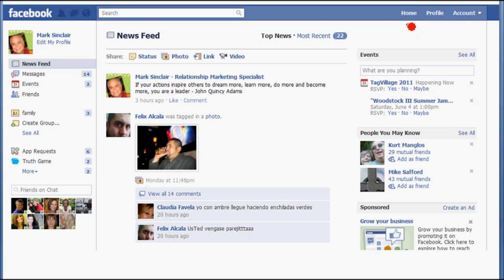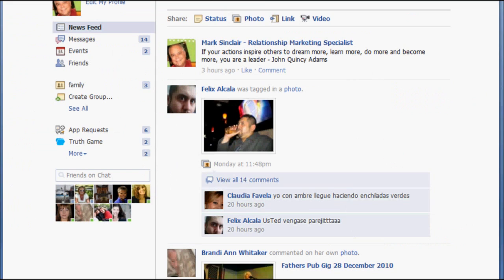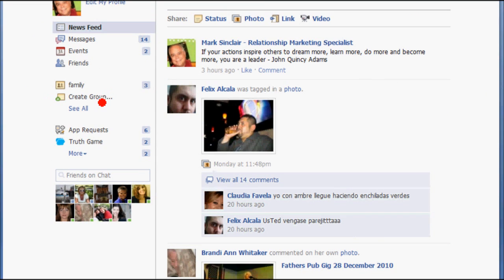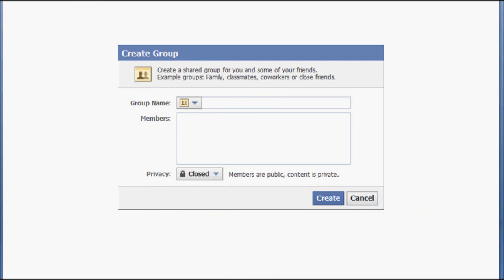Facebook Group Tutorial Update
Facebook has changed things again and it takes some getting used to. Here is an update on how to set up a group on Facebook. Make sure to see the original video on my YouTube Channel